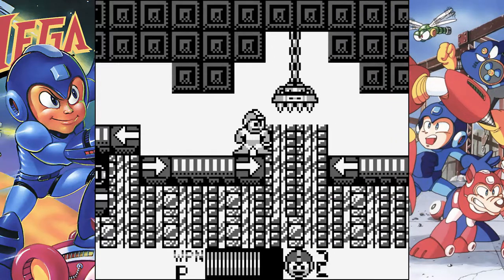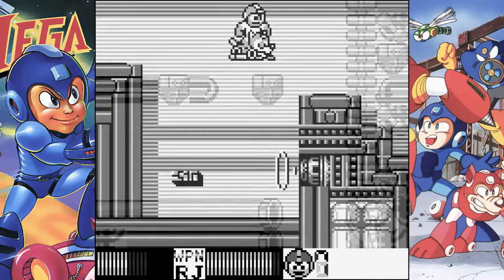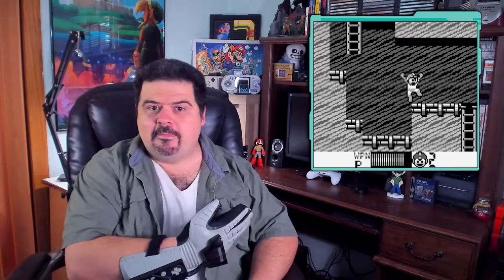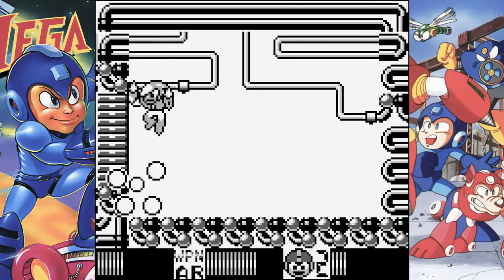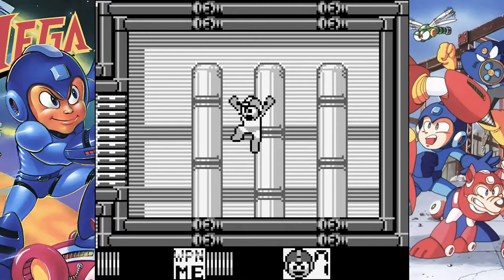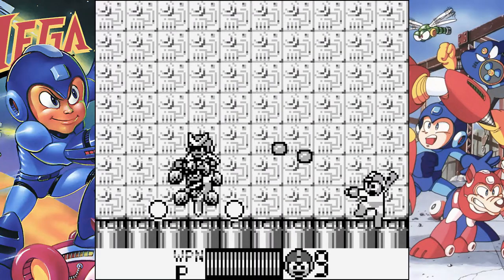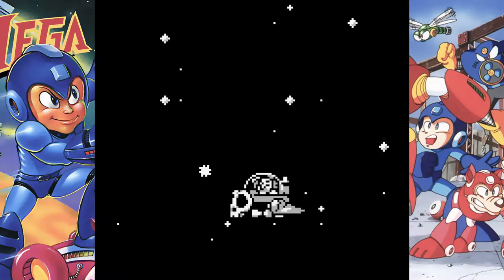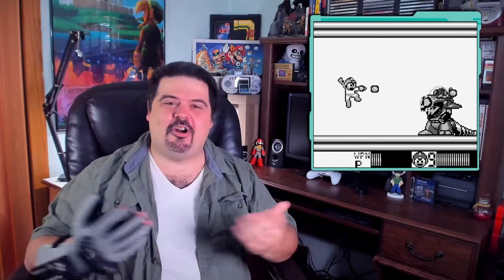Mega Man II (Game Boy) - Retro Game Showcase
What's blue, cyan and runs on AA Batteries? A pocket-sized Mega Man adventure of course! Join us as we take down Dr. Wily & his Robot Masters once more in Mega Man II on the Nintendo Game Boy!

Music Credits